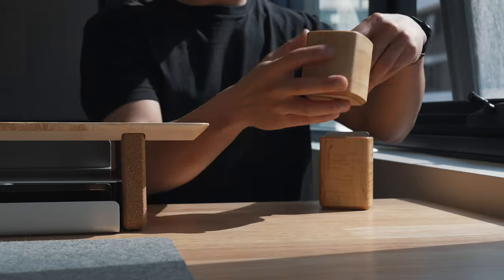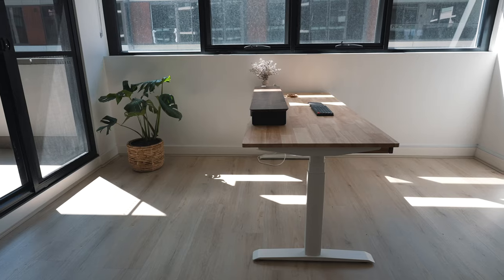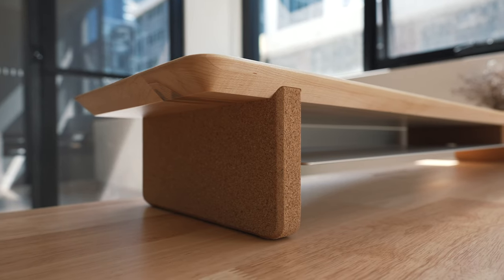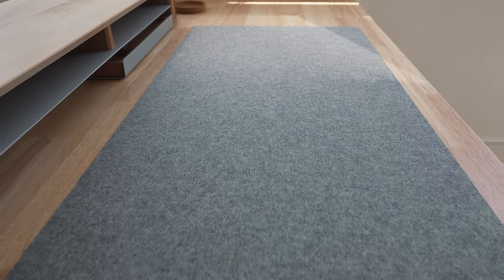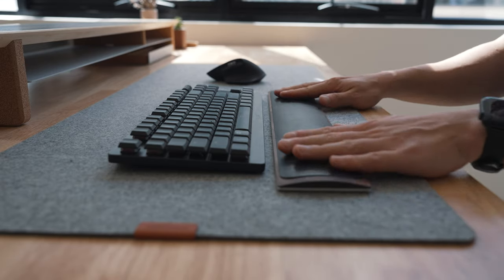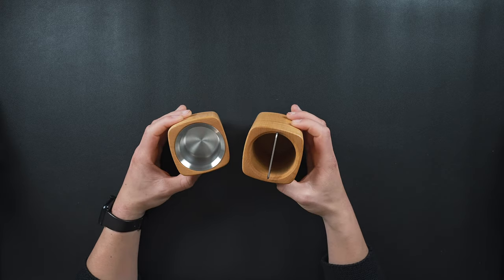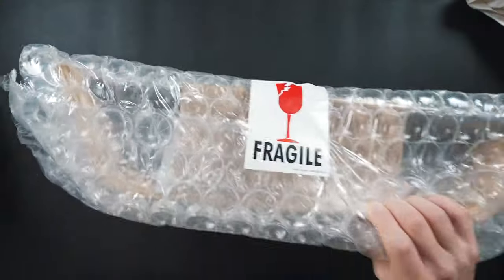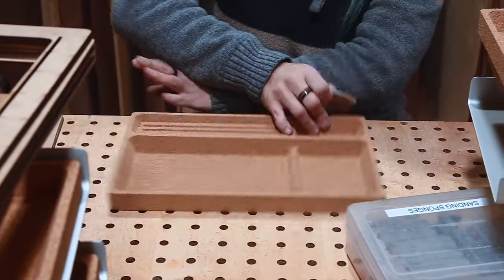8 ESSENTIAL Home Office Desk Accessories – BIG Grovemade Unboxing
Welcome to Episode 02 in the Setup Makeover Series! In this video, I take the new space and current desk setup, then begin to build it out and transform it all with my favorite handmade desk accessories. From wool desk pads and desk trays to a desk shelf and wrist rest, these desk accessories will help you stay organised and focused while you work.

🥇 Win $500 worth of Grovemade goodies:
1. Comment your favorite Grovemade item
4. Winner will be selected next month, and announced by Grovemade and in our Humble Hustle newsletter

🥏 VIDEO CHAPTERS
0:00 – 8 Handmade Desk Accessories
1:18 – Desk Shelf
2:24 – Shelf Tray
2:55 – Merino Wool Desk Pad
3:52 – Keyboard & Mouse
4:16 – Wrist Rest
5:06 – Plants & Mugs
5:52 – Headphone Stand
6:30 — Catch All
8:12 – Giveaway!

8 ESSENTIAL Home Office Desk Accessories – BIG Grovemade Unboxing